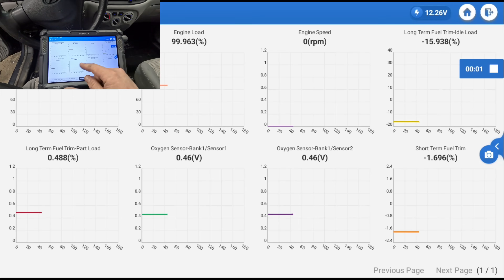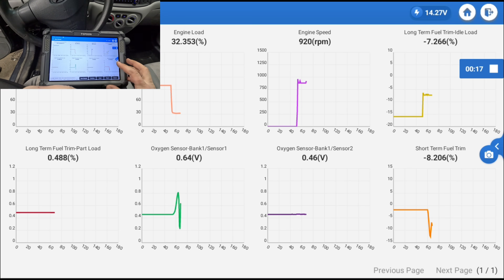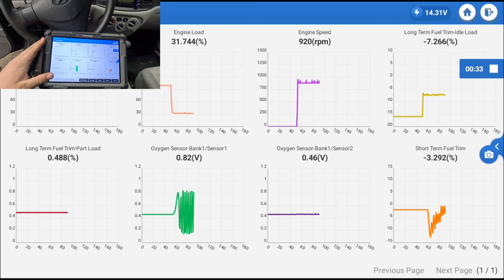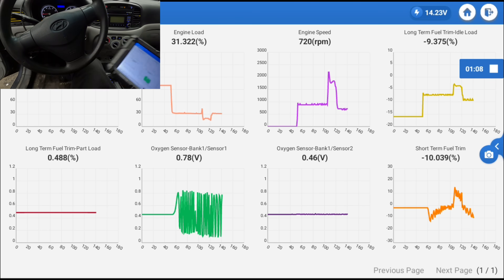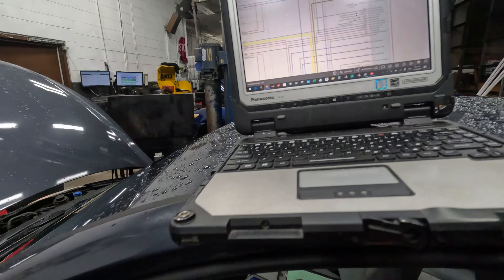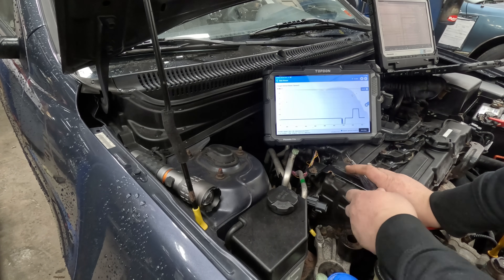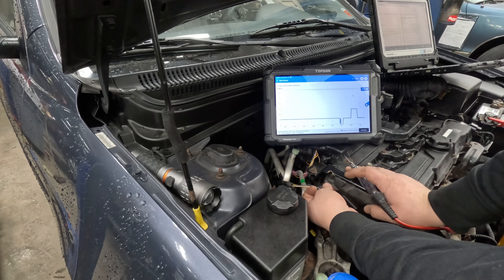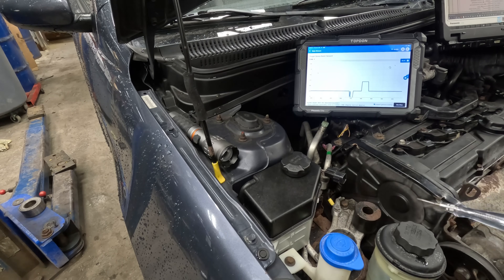2010 Hyundai Accent - Downstream 02 sensor Problems | Diag & Repair!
We have here a 2010 Hyundai Accent that is running rich and has a code for the downstream 02 sensor. The wiring to the sensor was all cut up, so I fixed that up, but the sensor is still not reporting. Let's see if we can fix it, no parts required! Hope you enjoy!

Cheaper amazon piercing probes
OTC 3633 Mini-Coil Cord Circuit Tester
Nebo Slyde Rechargeable Flashlight with Work Light Slyde king 2000
Toughbook Panasonic CF-33, Intel i5-7300U

The camera I'm Using  - Gopro Hero 11 Black
ULANZI Go Quick II Long Action Camera Stick Tripod
ULANZI Go Quick II POV Necklace Mount